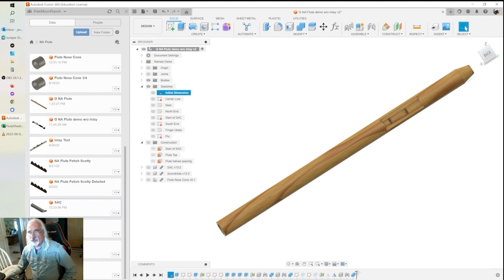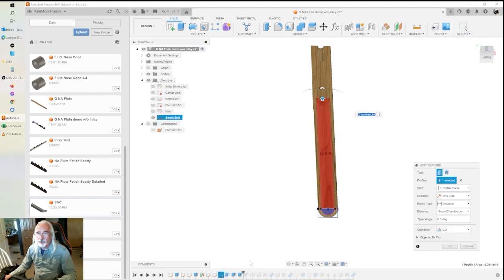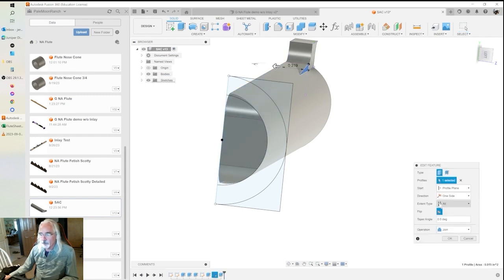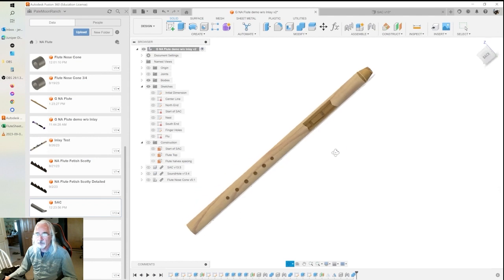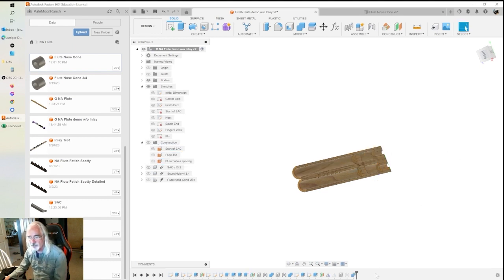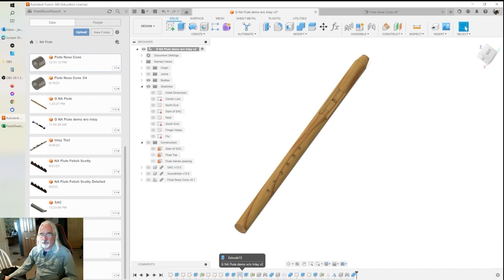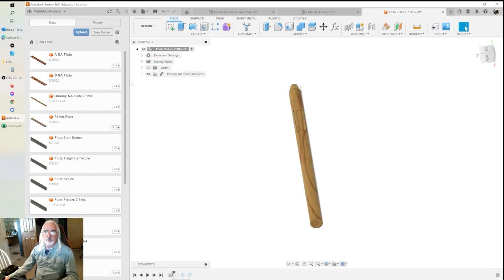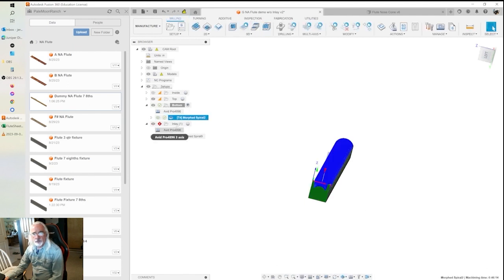Design and make a Native American Flute using Fusion 360 and your CNC. Part 2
This video series will show you how I go about modeling a Native American-style flute in Fusion 360 and how I then make the flute in my shop with my AVID Pro CNC.

Part 1 will review flute anatomy and how I set my Fusion 360 project up to model the flute.  It will also cover some resources I use to calculate length, bore diameter, and hole placement for a given key.  Lastly, I'll review some supplemental models I'll need to help model the flute.

Part 2 will cover modeling the flute including design and manufacturing (or creating the toolpaths).  It will also cover modeling the supplemental tools needed to complete the model.

In Part 3 we will head out to the shop and make our flute using a variety of shop tools but featuring the AVID Pro CNC.

Here is a link to Flutopedia which is chock full of information on all things flute.

Here is a link to the page on Flutopedia that has a link to Bob Grealish's Microsoft Excel spreadsheet called Flute Sheet.